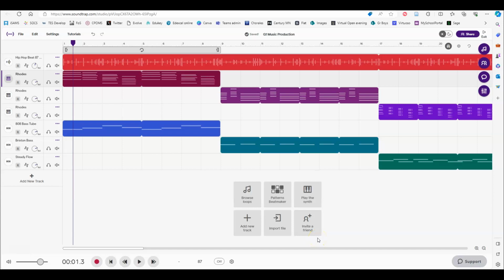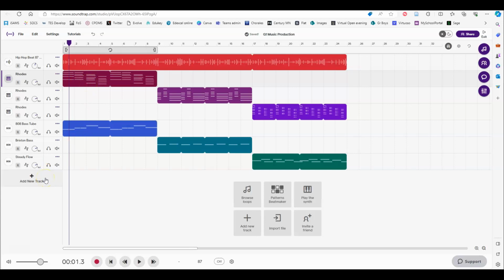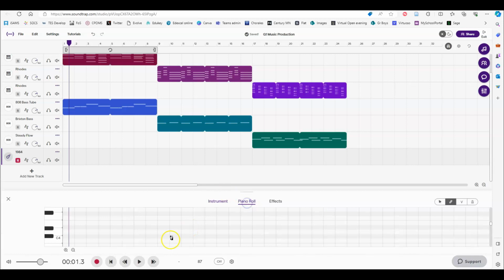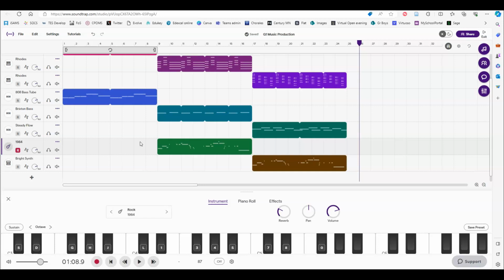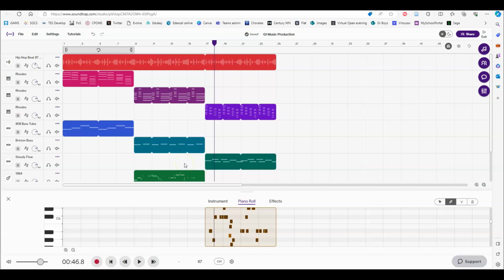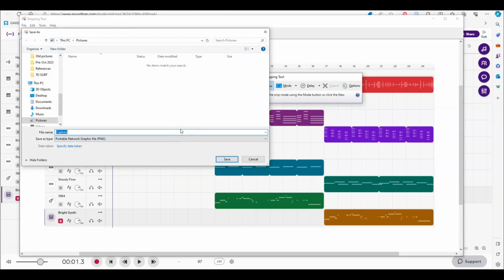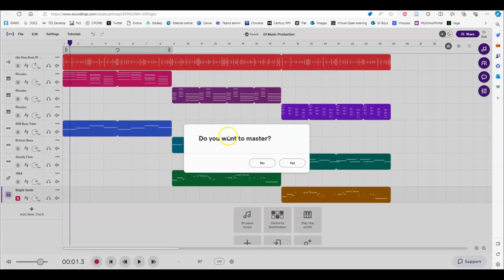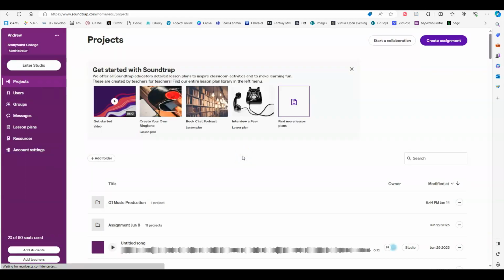LG Music Production G1 coursework: instruction video 2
00:00 Introduction
01:20 Record 2 melody parts
04:57 Screenshot
07:20 Stereo master